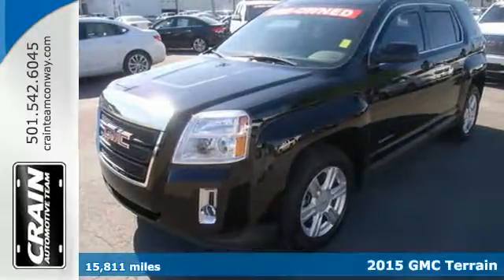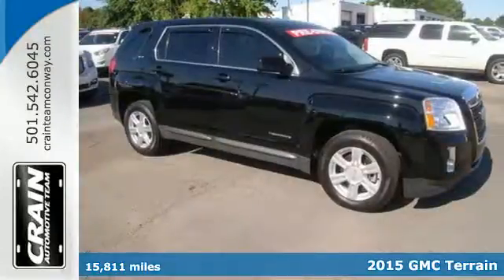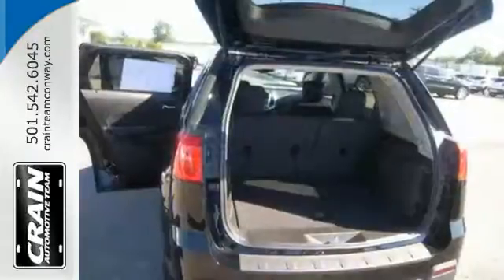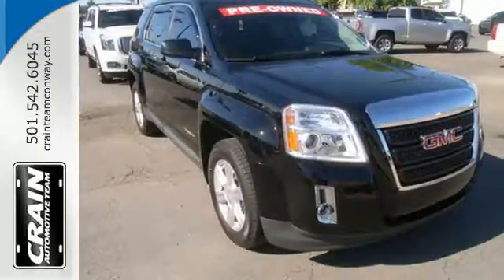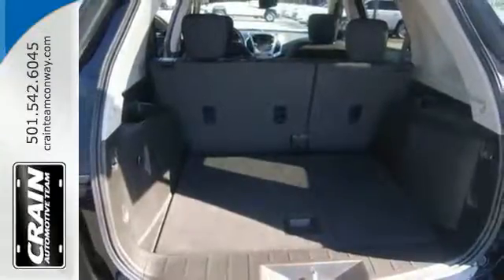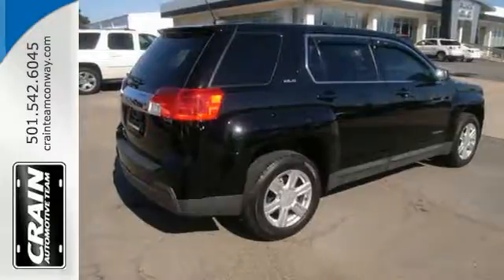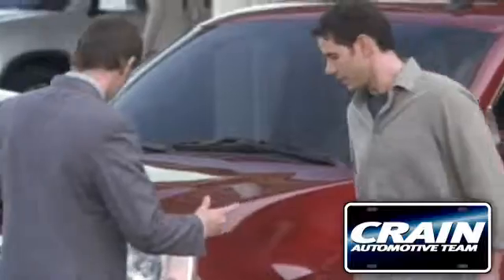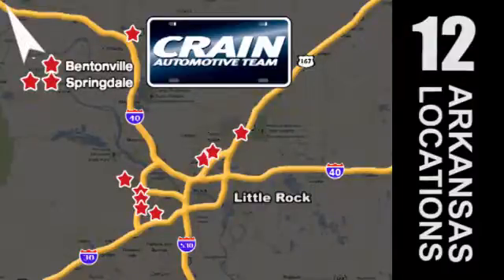Used 2015 GMC Terrain Conway AR Little Rock, AR 6BT7712A - SOLD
Year: 2015
Make: GMC
Model: Terrain
Trim: SLE
Engine: 2.4L DOHC 4-Cyl SIDI Spark Ignition DI Engine
Transmission: Automatic
Color: ONYX BLACK
Mileage: 15811
Stock #: 6BT7712A
VIN: 2GKALMEK7F6132691
This 2015 GMC Terrain SLE is offered to you for sale by Crain Buick Conway. The GMC Terrain is the benchmark all other SUVs strive to meet. With exceptional power, towing and handling, this SUV can handle anything thrown at it. This wonderfully fuel-efficient vehicle offers a supple ride, quick acceleration and superior styling without sacrificing MPGs. This Onyx Black GMC is clean and shiny exterior makes it look like it came straight from the factory. The GMC Terrain SLE will provide you with everything you have always wanted in a car -- Quality, Reliability, and Character. Every new and pre-owned vehicle is backed by the Crain Commitment, including our 100% low price guarantee, a 100 hour love it or leave it exchange policy, and a 100 year 100,000 mile warranty. The Crain Team's Got 'Em!

Address:
1003 North Museum Road